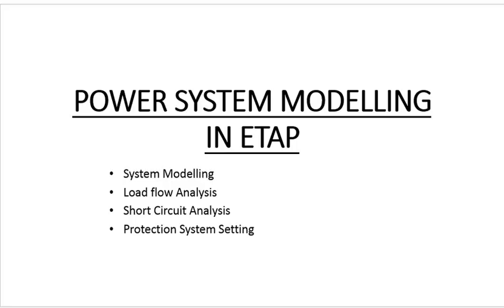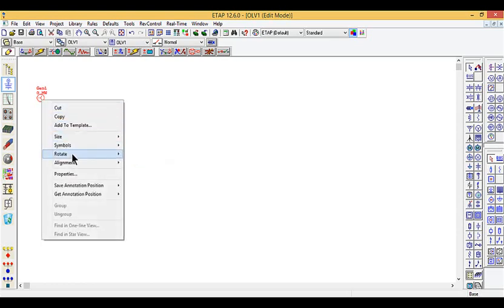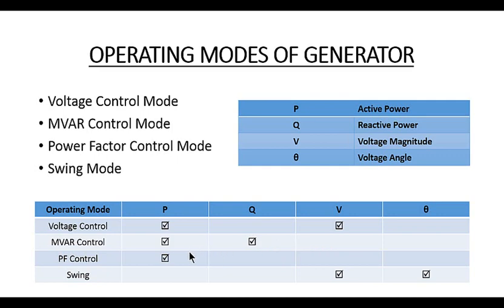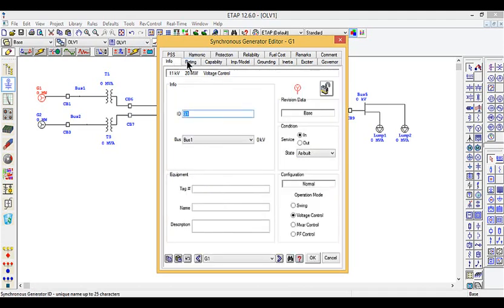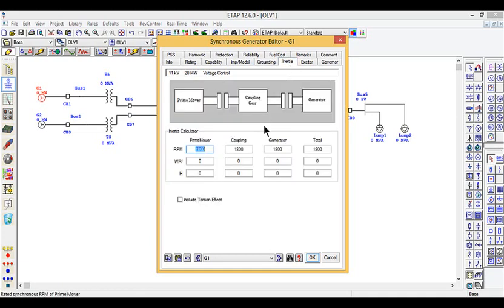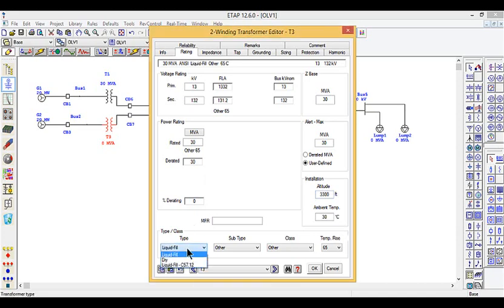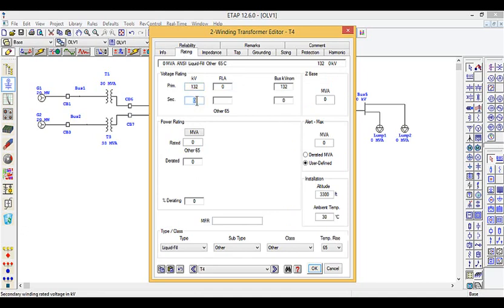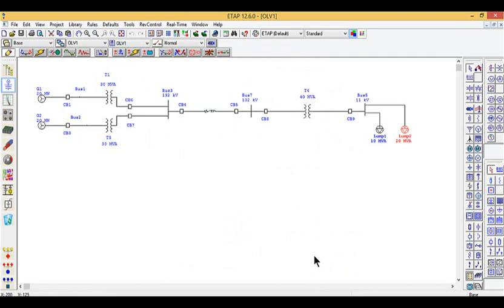Power System Modelling on ETAP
This video takes an insight into power system modelling on ETAP. Main elements discussed in the video are synchronous generators, transformers, transmission lines and loads.